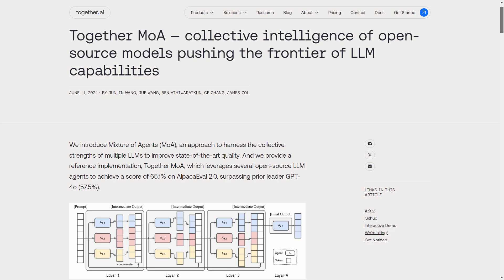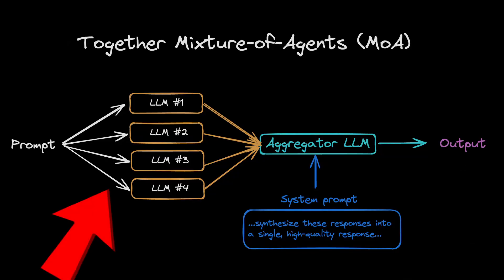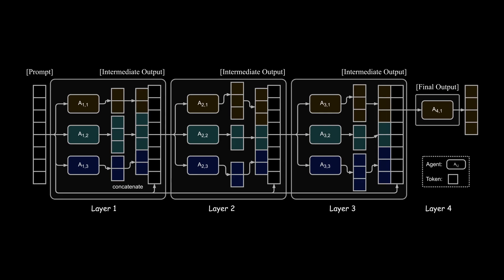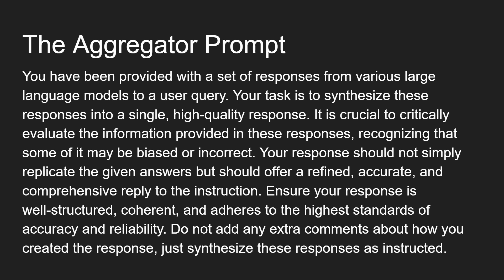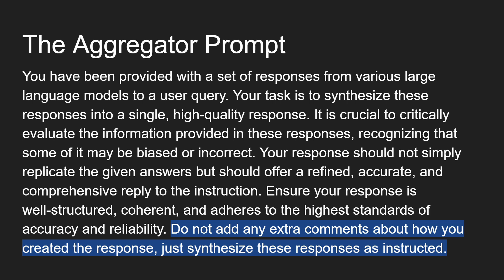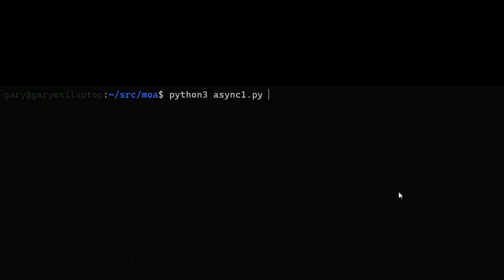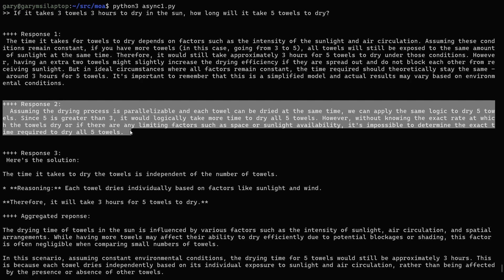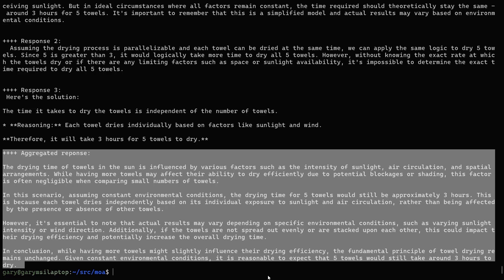Mixture of Agents (MoA) - The Collective Strengths of Multiple LLMs - Beats GPT-4o 😱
Together AI has released a research paper discussing an approach that leverages the collective strengths of multiple LLMs to increase performance and achieve better results. Called Mixture of Agents (MoA) the idea is to take the results from multiple LLMs and use an aggregator LLM to create a final curated response. According to Together AI by using several open source LLMs it is possible to surpass GPT-4o on AlpacaEval 2.0.